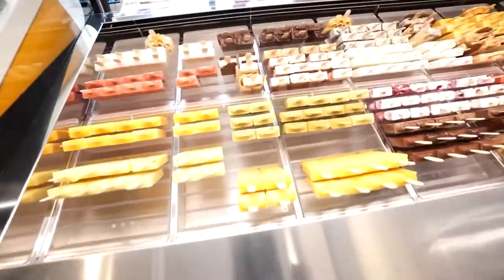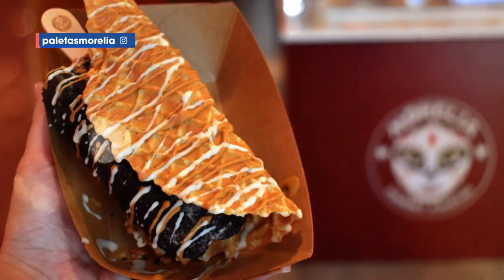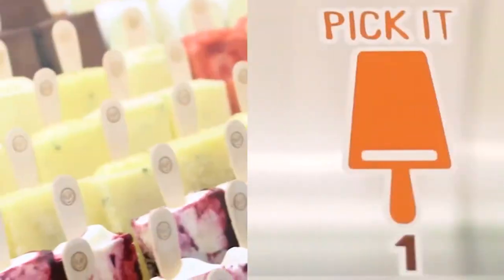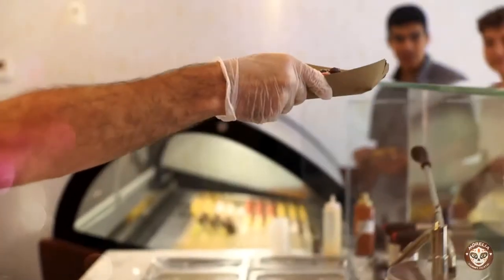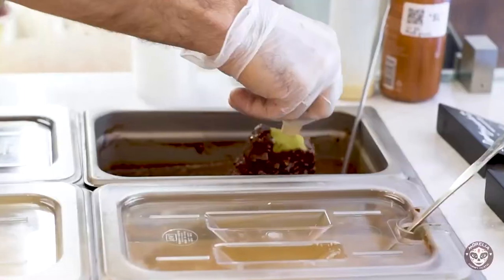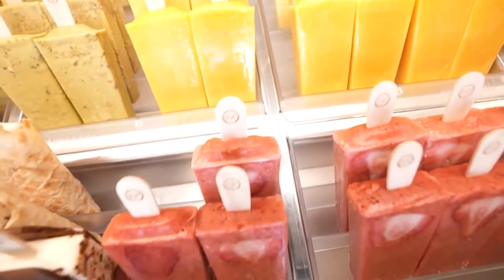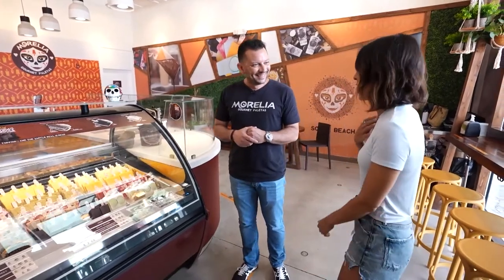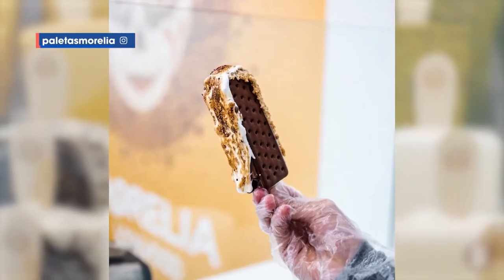Morelia Gourmet Paletas: the ice cream shop bringing an iconic Mexican treat to South Florida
We chat with Gilbert Arizmendi, the general and co-owner of Morelia Gourmet Paletas. The brand launched five years ago in Miami and now has several locations in the area. It has managed to create an experience where tradition meets innovation. They currently offer 60 different flavors to the public. The owners paid homage to Morelia, the city where the tasty treats first originated.

Meet our guests and support Latinx Businesses!

Radar 2021 takes current issues and breaks them down through various perspectives across the Latinx community. Through first-person reporting and documentary-style stories woven together by our host, Gabriela Fresquez, we delve into what makes Latinxs different and what unites us. From economic inequality to racial justice and LGBTQ+ issues to the climate crisis…to whose abuelita’s Pozole recipe tastes best, we’ve got nuestra gente covered.

We have different accents and experiences, but we are ALL Latinx.